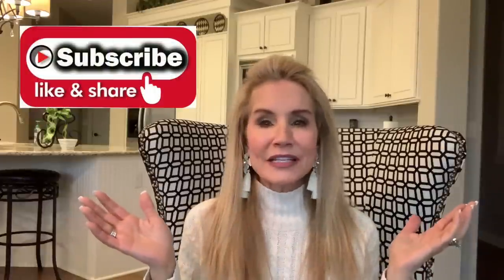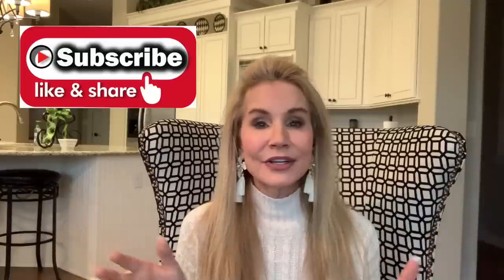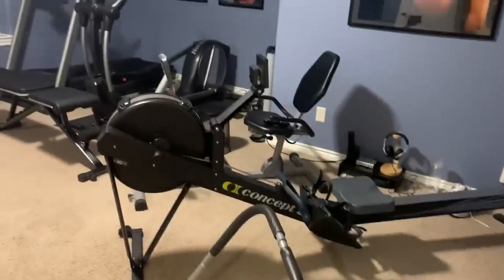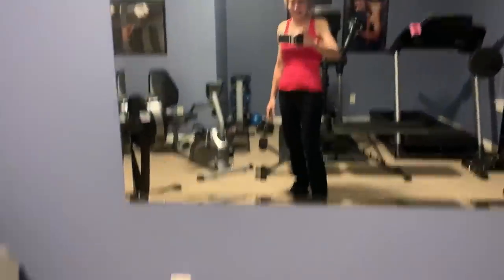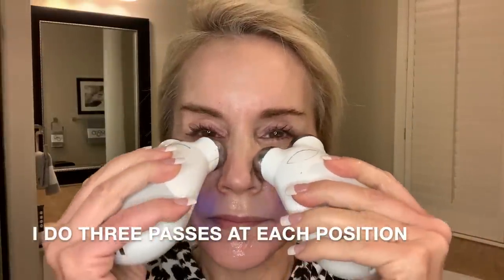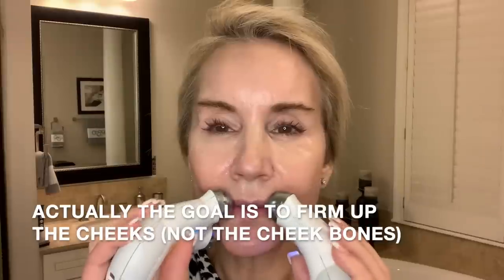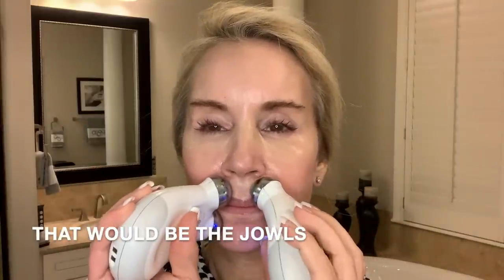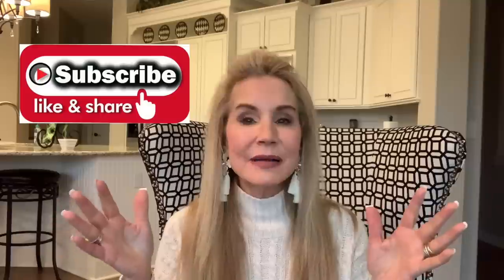MY FULL NUFACE ROUTINE | HOW I CUT MY NUFACE ROUTINE TIME IN HALF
I use the NuFace five mornings a week to help keep my facial skin firm.  In this video, I show you how I’ve cut the time for my NuFace routine in half, and then I show you my full NuFace routine.

If you use the NuFace and would like to share your opinions, or if you have other ways you keep your face firmer, please share them in the comments section below the video.  In this way, we can help each other!  XXOO Beth

Healthy Skin Foundation in 40 Nude

Cover Girl Last Blast Volume Mascara

Arch Nemesis Brow Pencil in Light

Charlotte Tilbury Blush In Love Glow

Flower Beauty Eyeliner in Saphire

MAC Lipstick in You Wouldn’t Get It

Milani Keep It Full Lip Plumper in Natural Lustre

Note: I have purchased most products in my videos.  When I receive a product free, I will mention it in the video or description.  You don’t pay more when you use the links and it helps offset my expenses so I can keep presenting products. Always consult a healthcare or other professional before taking any actions discussed or implied in the video or purchasing and/or using any products discussed.